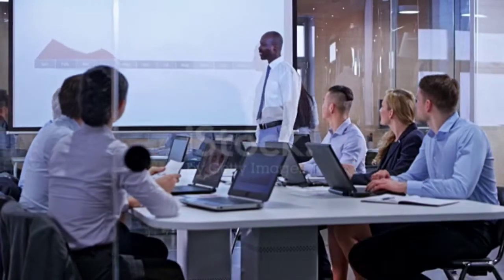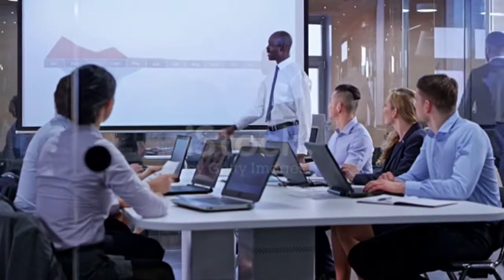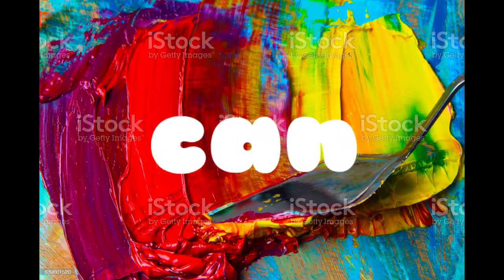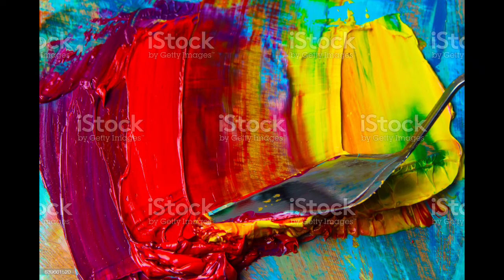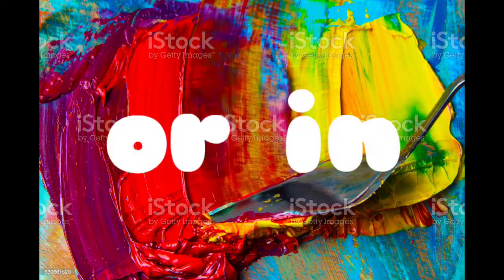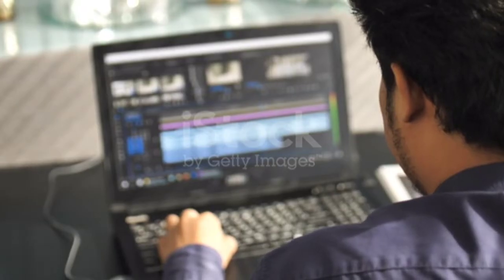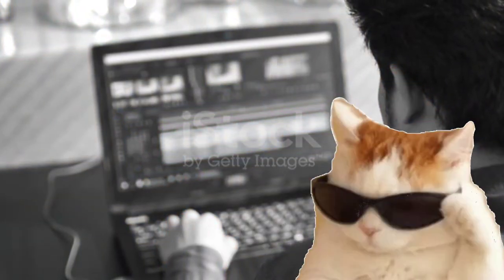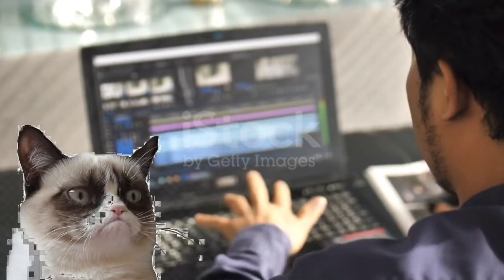how to create glow effect in infinite painter app tutorial easy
glow effect - infinite painter tutorial | glowing effect

same searches-

how to add glow effect in infinite painter
how to add glow effect in your photos
how to create glow effect in infinite painter
how to create glow effect
how to make glow effect
Photoshop glow effect
how to add glow effect in Photoshop
how to draw glow effect
from infinitesketching